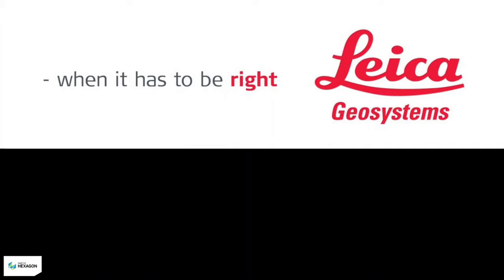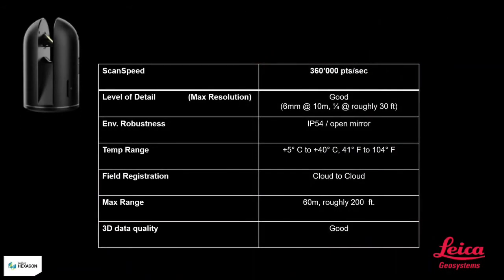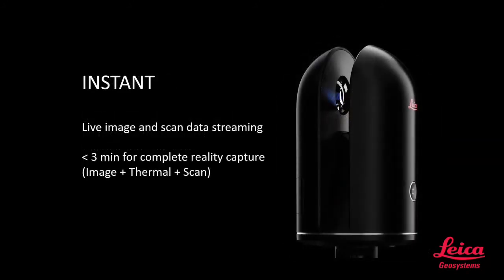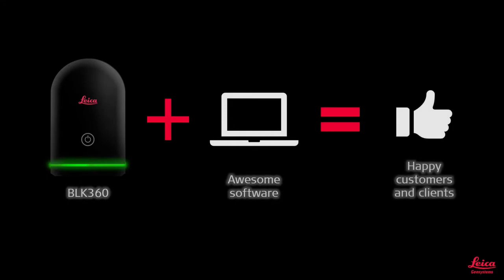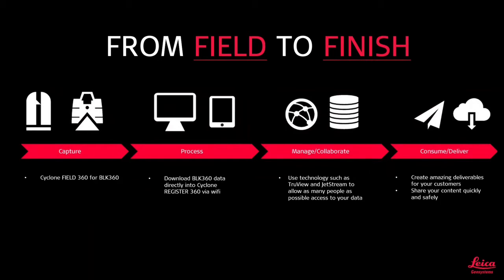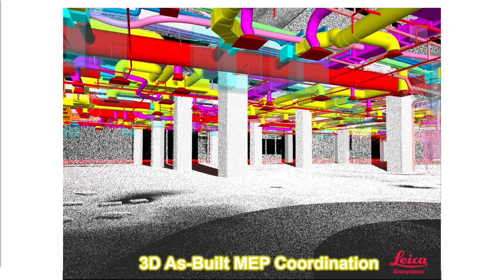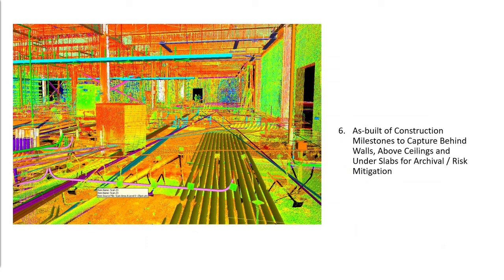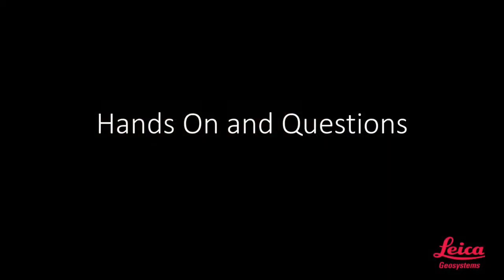Clair BLK360 CVZ